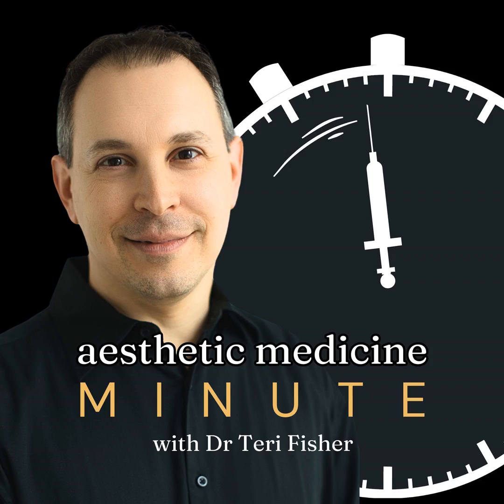Radiesse vs Sculptra: New Study Reveals Key Differences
In this episode, we delve into a recent study comparing two popular regenerative fillers: CaHA (Radiesse) and PLLA-SCA (Sculptra). Listeners will learn about the significant morphological differences between these fillers and their implications for clinical use. The study reveals that while CaHA microspheres have a smooth and homogeneous structure, PLLA-SCA particles are highly variable in shape and size. This variability may influence the body's immune response and impact the fillers' overall effectiveness. Join us as we explore how understanding particle geometry can guide better product selection and patient outcomes.